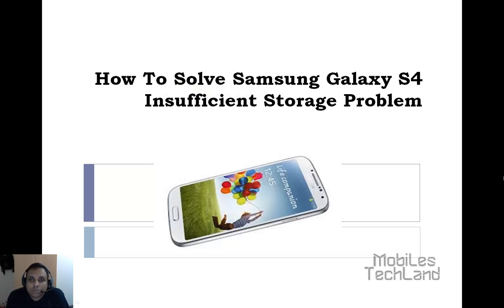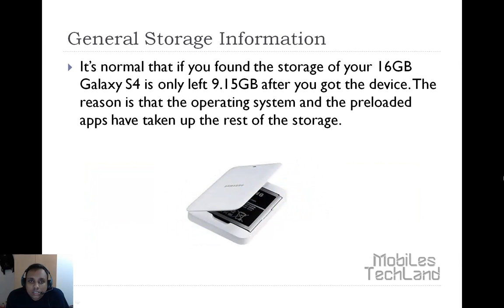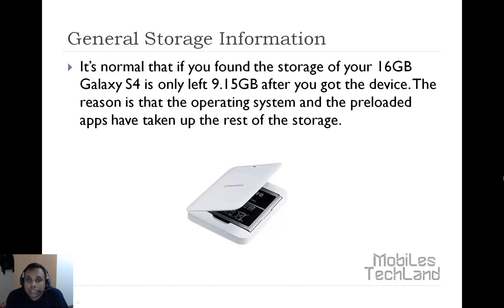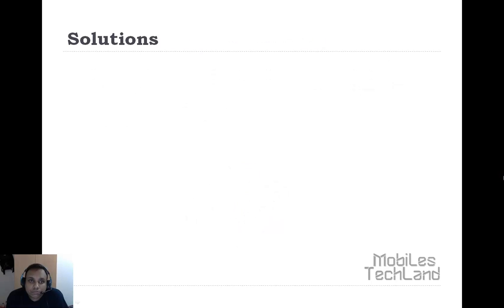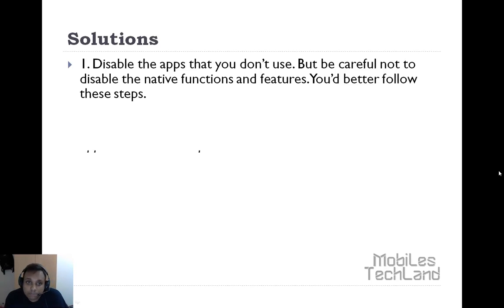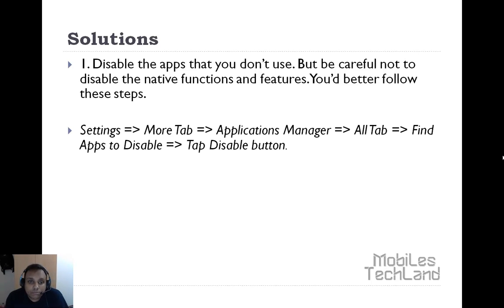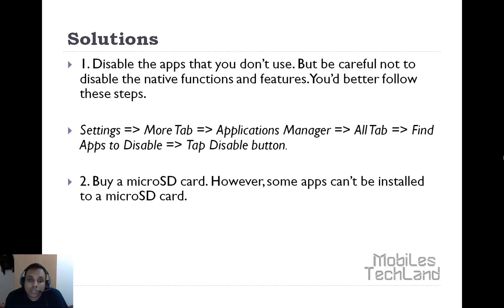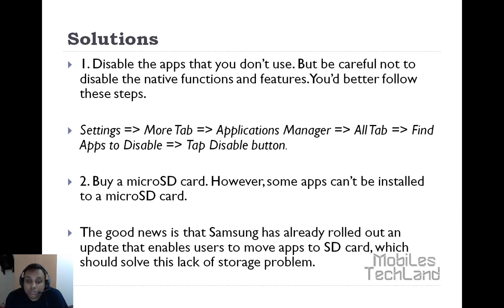How To Solve Samsung Galaxy S4 Insufficient Storage Problem?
The actual thing is that, when purchasing the masterpiece, you will find out that the storage of your 16 GB phone is only left to to 9.15 GB, which means almost 1 GB of your internal storage is deducted.

The reason is because the operating system and the pre-loaded apps have taken up the rest of the storage.